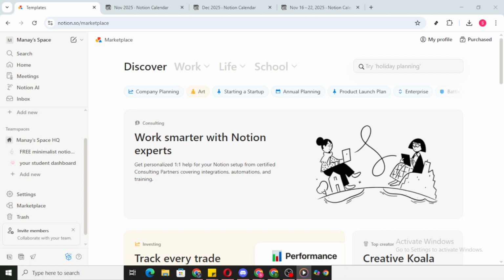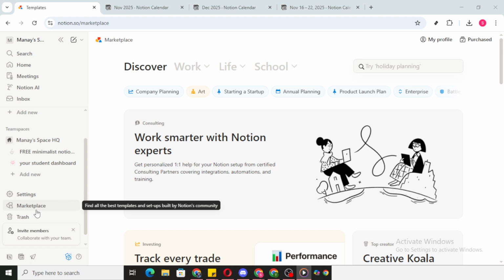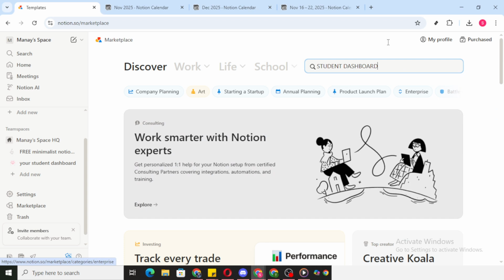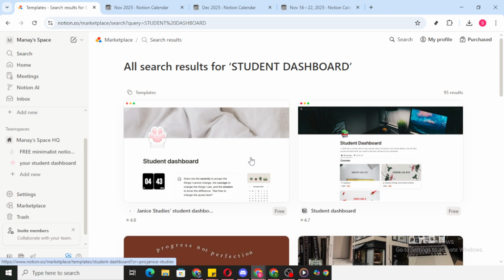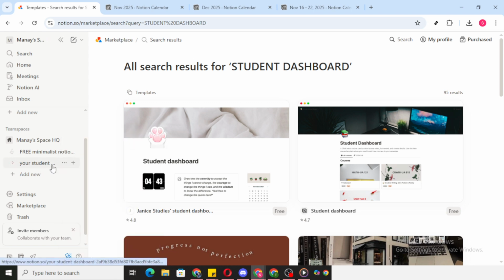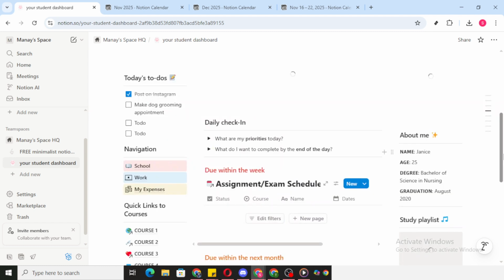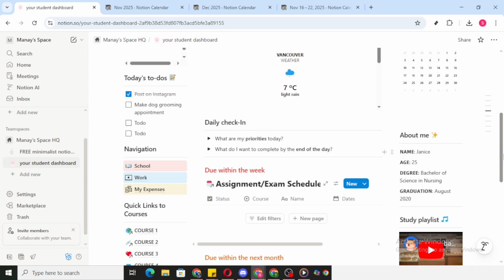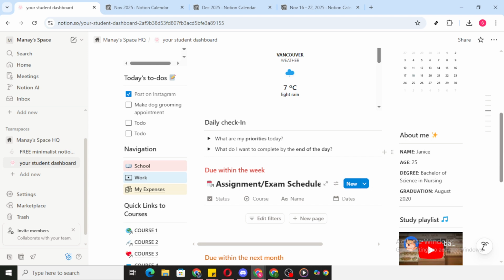How to ACTUALLY use Notion for school (full guide)